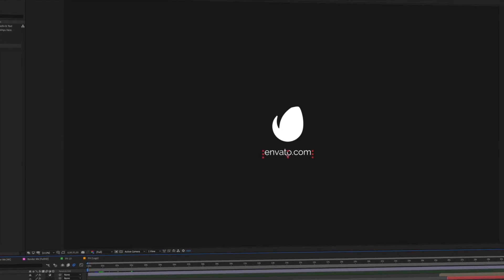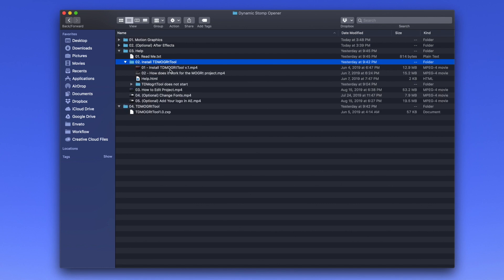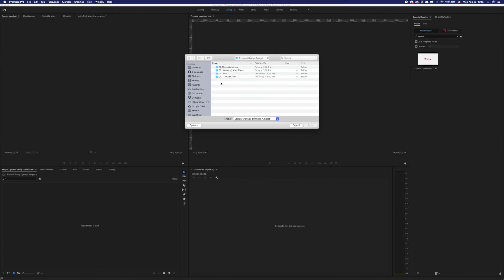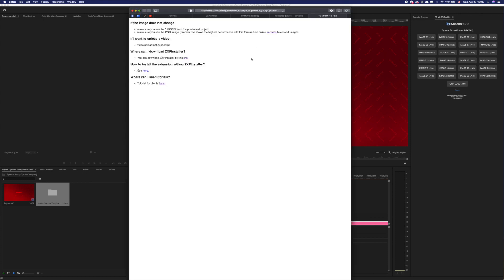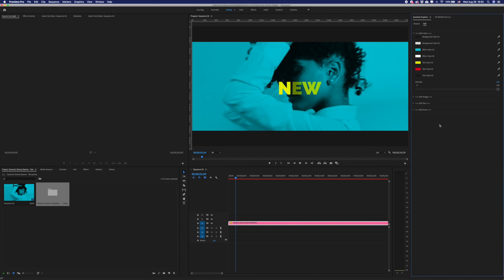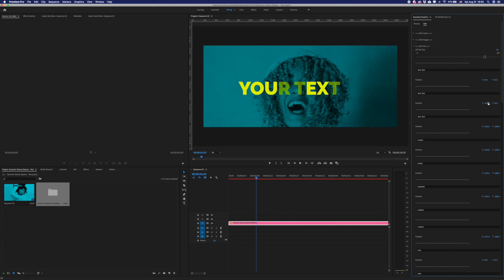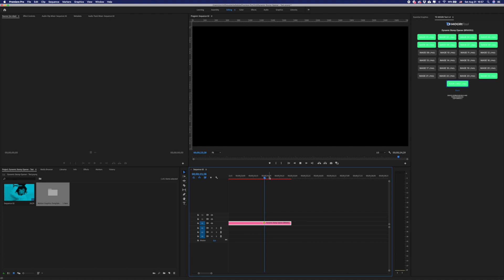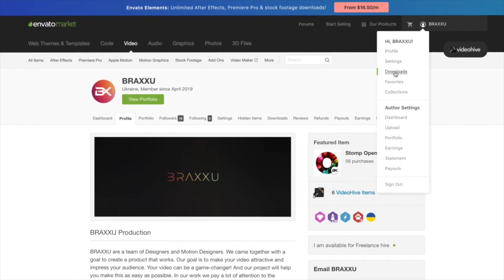How to edit Dynamic Stomp Opener Template in Adobe Premiere Pro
Dynamic Stomp Opener is a fast and clean-looking, dynamically and creatively animated Premier Pro template with a stylish design, modern text animations, and trendy transitioning effects. Download this awesome Premier Pro template today and make impressive-looking and creatively animated openers with ease. It's so easy to use and edit with the smart color controller.

Create an entertaining and energy-filled opener, a short and cool-looking introduction to your presentations, slideshows, promotions, and upcoming events videos. Blow your audience away with this action-packed and energetically animated Premier Pro template.

Best regards, BRAXXU Team.